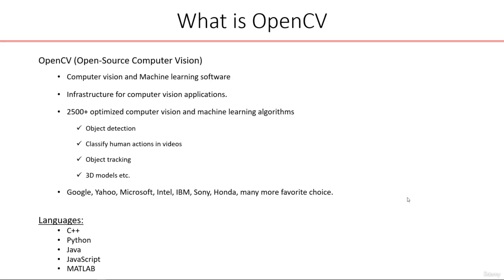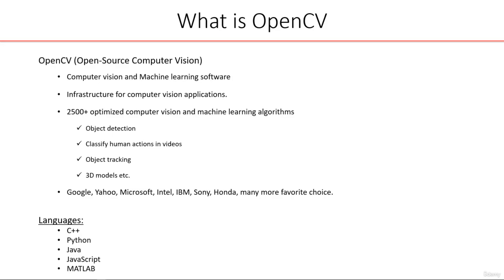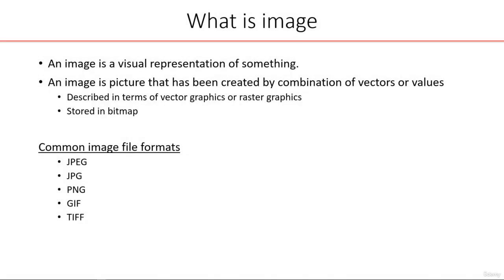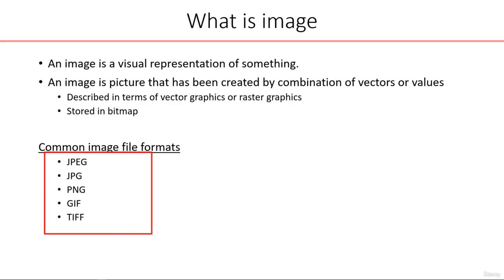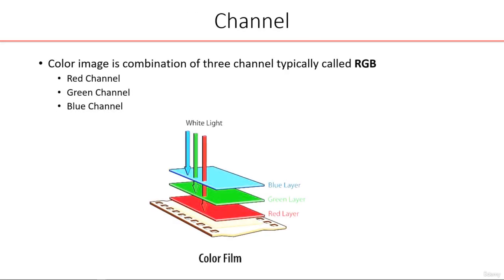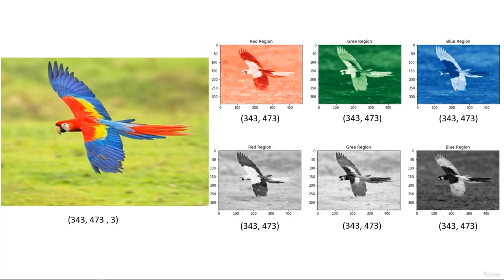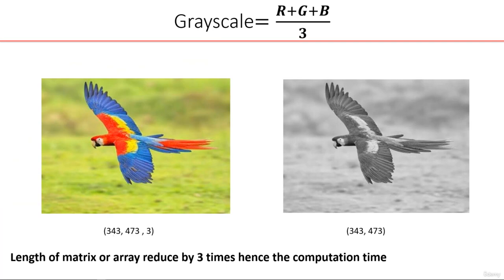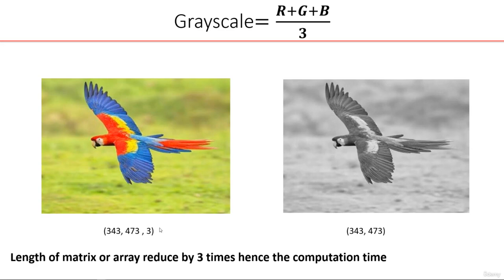08.OpenCV & Image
Welcome back.
In this section we're going to discuss about Open CV.
Open CV is an open source, computer vision and machine learning software.
Open CV was built to provide a common infrastructure for computer vision applications and also to accelerate
the use of vision perception in the commercial products.
This library has more than 2500 plus optimized algorithms, which includes a comprehensive set of both classic and state of art, computer vision and machine learning algorithms like object detection, classifying
the human actions in videos, object tracking, 3D modelling, etc..
Currently, Open CV is now became one of the most popular and widely used library for developing the
computer vision applications.
Companies like Google, Yahoo, Microsoft, Intel, IBM, etc. are using the open CV as the first choiceand working on the image processing applications.OpenCV currently supports the many languages like C++, Python, Java, MATLAB, JavaScript, etc..
And this makes OpenCV is one of the best libraries for working on the computer vision applications.
Now let's look into some basic concepts about the image and processing. Let's talk about the image.
The definition of an image is basically the visual representation of something.
And inmates can also be defined as a picture that is created by the combination of vectors or values. Sometimes it is described as a vector graphics or raster graphics.
Usually this image is stored in the bitmaps like eight bit, 16 weight, 24 bit, etc..
And the common format that was used to store an image is JPEG, jpg, PNG, gif and TIFF.
Usually OpenCV supports the JPEG jpg and PNG.
And the images that we are walking in the open CV is always the JPEG, JPG or PNG.
Color image is a combination of three channels, typically called AGB.
Basically an image is a combination of three channels Red Channel, Green Channel and Blue Channel.
Each and every channel displays the information about the respective image.But example, if you look into the image, it's on the left hand side.
That image is basically contains a three different components.One is red, green and blue.Red actually displays the information about the red region.
Green usually displays the information about the green region.
And blue will basically gives the information about the blue region.And here you can notice that the inmate, which are basically having the higher values or the values
which are in the white color, is basically the give the information where the color is.For example, if you consider this image and this portion of the image contains the red color, and
similarly, this portion of the image is contains the blue color and so on.Typically if you look into this image and what we have is a 343 rose and 473 columns and three is basically
a defines the color of the image that is R, g b which actually gives the information about respectto color.
But information perspective, if you see red, green and blue basically holds a same level of information.
That's the reason usually in image processing, instead of working on three Matrix, having the same
information, we will usually work on only one matrix.
That is called grayscale image, which means is actually the average of the three different matrix,
which is red plus green plus blue and divided by three.And that is our grayscale image.
And this is only one matrix what we have, which is 343 by 473.